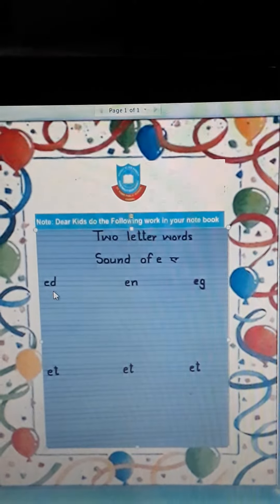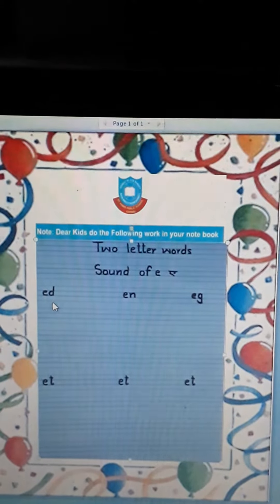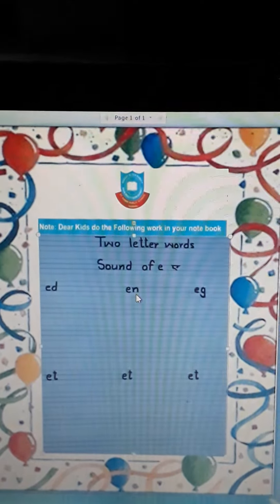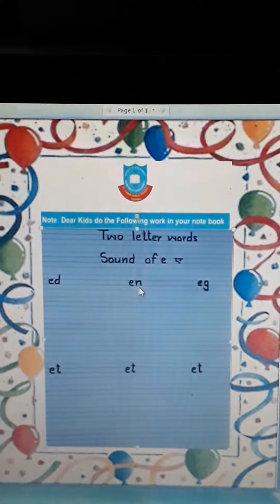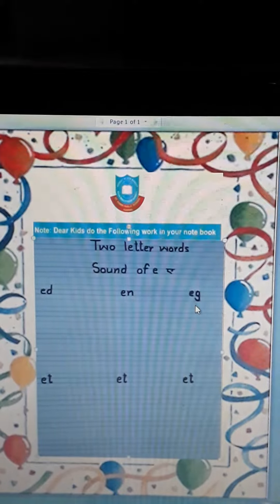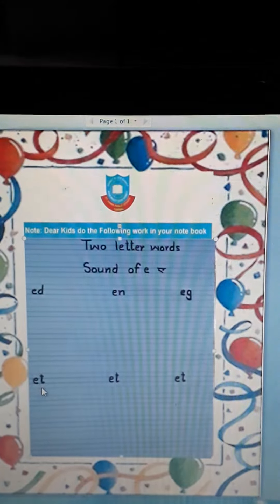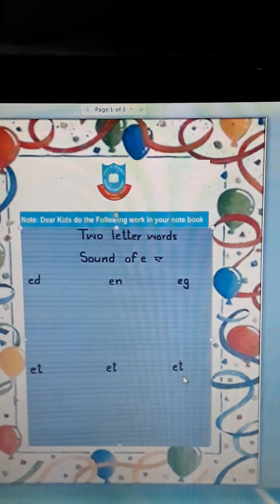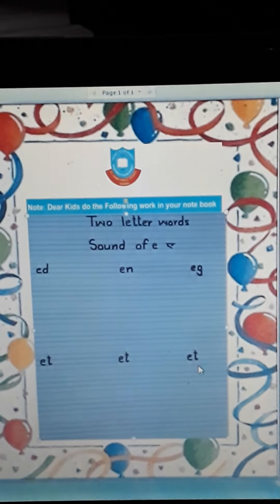Class_Ukg Sub_Eng